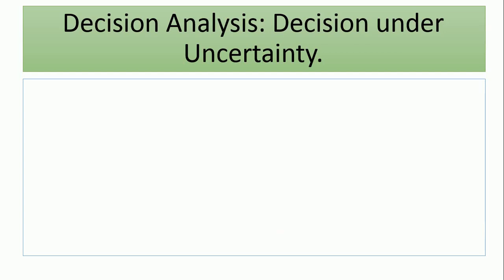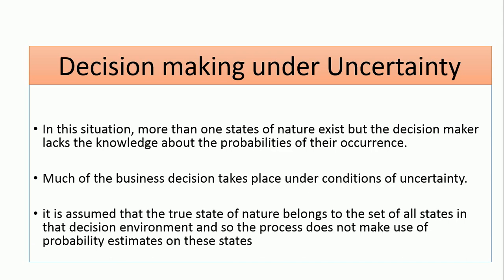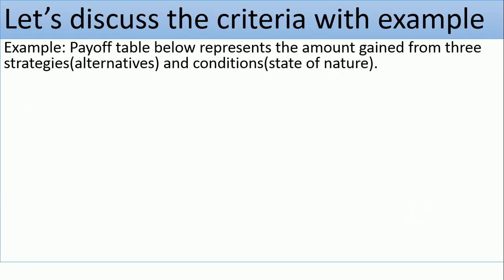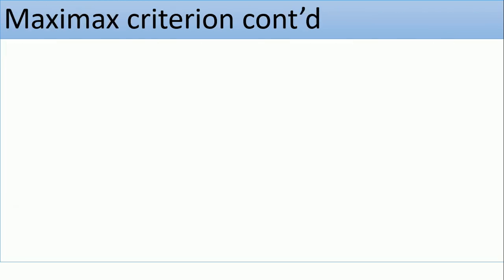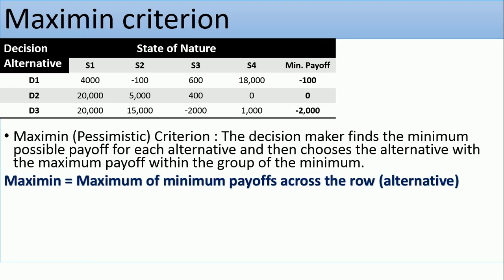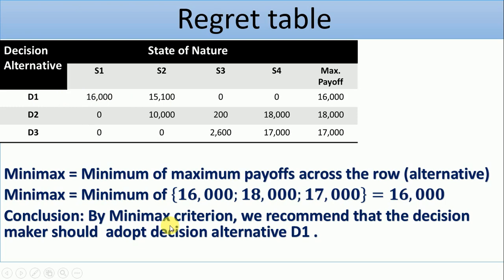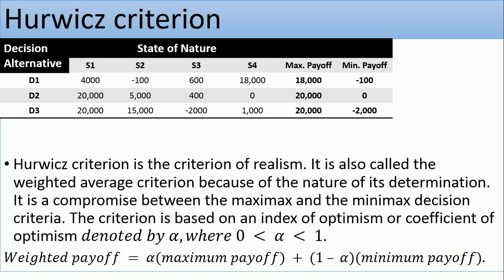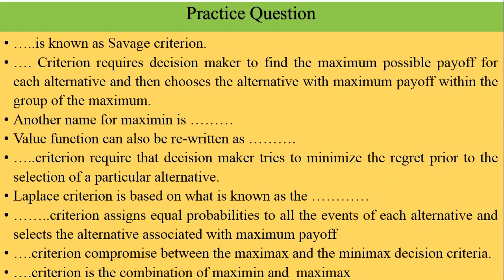Decision making under Uncertainty: Solved problems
If you have challenge(s) on how to solve problems related to decision making under uncertainty, this video is meant for you.

In this video, you will learn:

- what decision making under uncertainty entails.
-how to apply the 5 criteria required to solve problems related to decision making under uncertainty, viz; Maximax, Maximin, Minimax regret, Hurwicz, Laplace.
- Interpretation of results in a simple and professional way.

keep watching! Thanks

To get ABC of Operations Research (e-book) used in this video, contact through